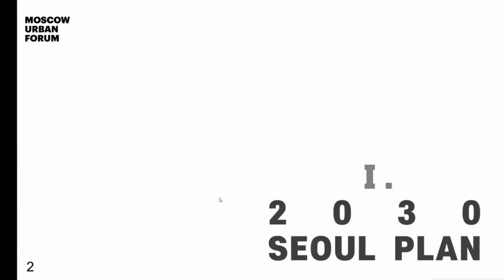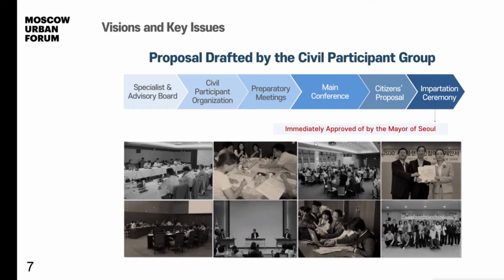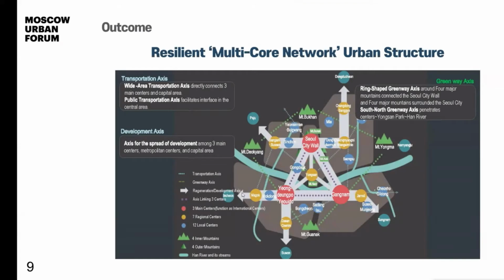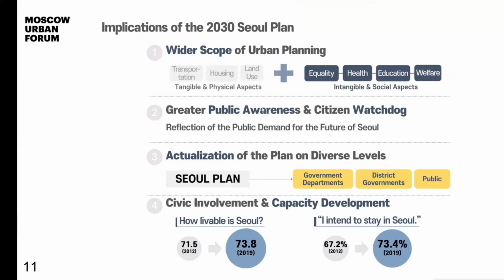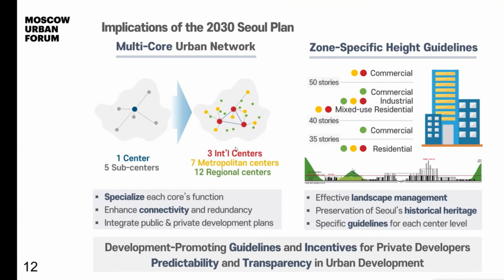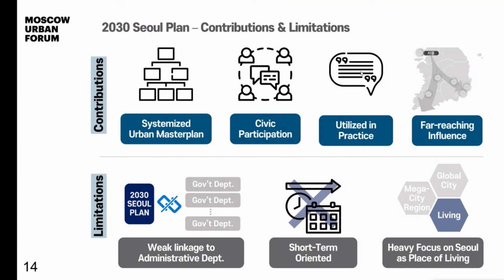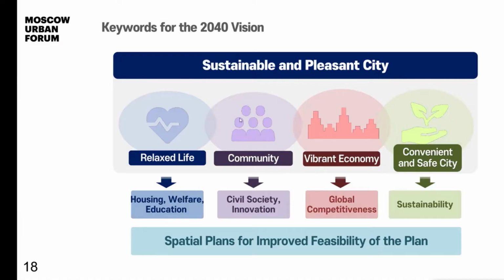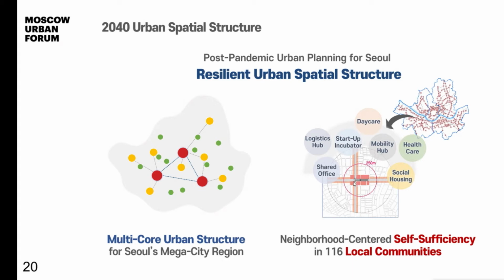MUF2020/ Citizens Make Influence. Seoul 2040 Master Plan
The human-centric approach to urban planning policy increasingly requires the opinions and ideas of citizens to be heard, enabling the widest possible range of voices from representatives of different socio-economic groups. A variety of digital solutions, surveys, studies and platforms for discussing urban solutions have allowed city planners to consider the development of cities and districts with a fresh perspective and share this responsibility with its citizens. In 2014 Seul adopted the new Seul 2030 City Master Plan. The document actively encouraged the involvement of citizens in the discussion, development and implementation of the new master plan. This approach helped improve the quality of life through the creation of more public spaces and the introduction of the city’s sharing economy.

How does citizen engagement in decision making and the implementation of urban planning policy affect quality of life and wellbeing? What other stakeholders are involved in an inclusive approach to urban planning policy? What can help city officials consider as many opinions, challenges and solutions as possible to create an inclusive approach to urban planning policy? How wide should this range be? What is the future of cities and districts that actively engage citizens in their development?

Speakers:
- Inhee Kim

Moderator:
- Петр Кудрявцев